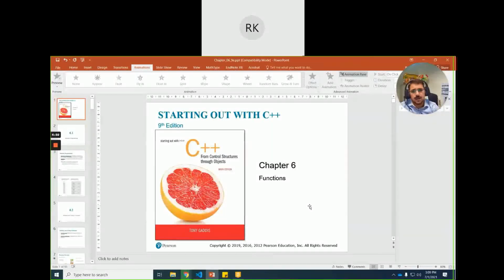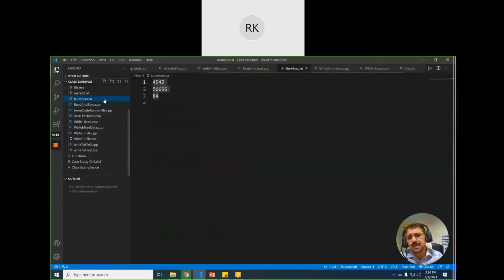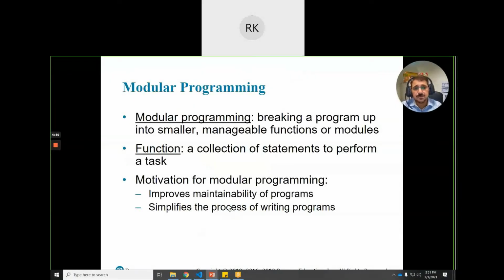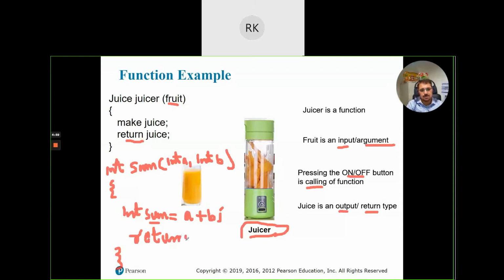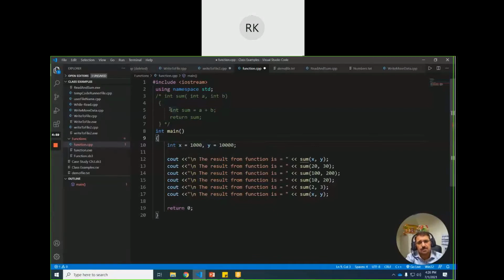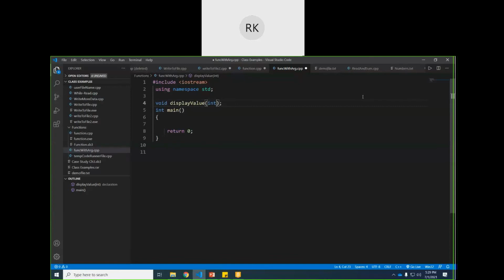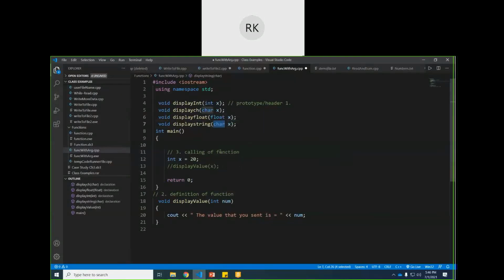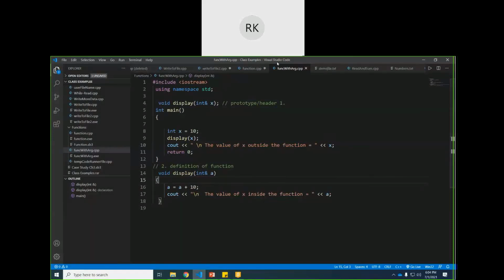Functions in C++